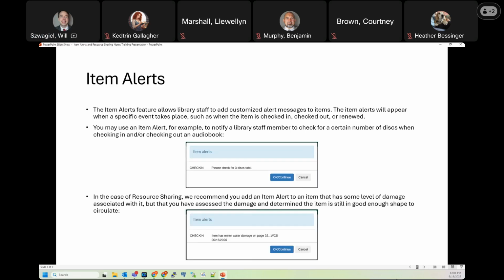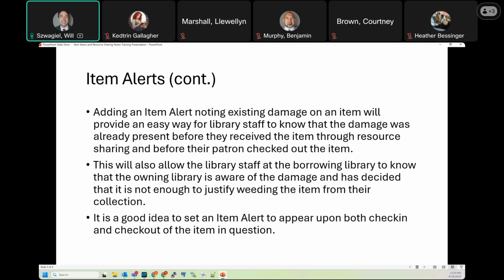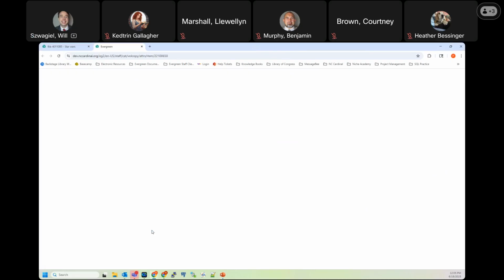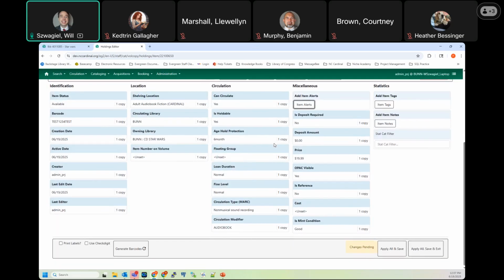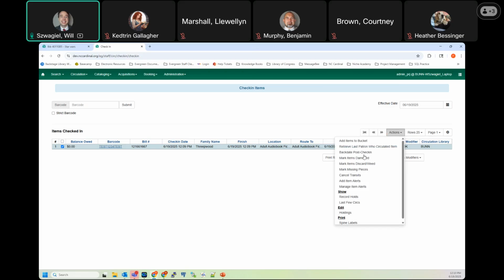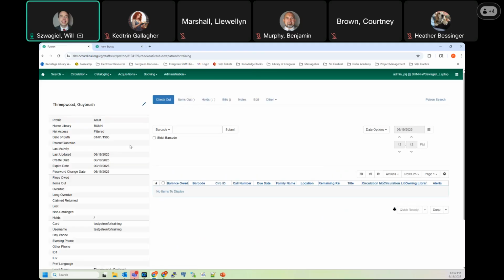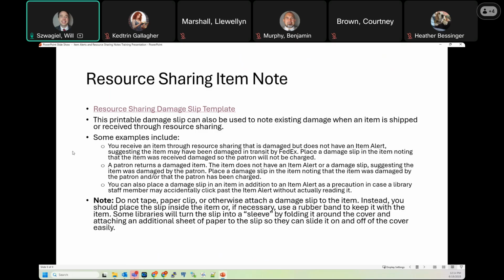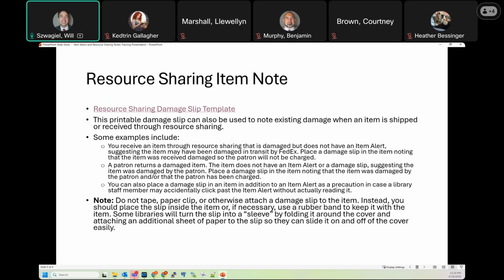June 2025 NC Cardinal Drop In Training (Item Alerts and Resource Sharing Notes)